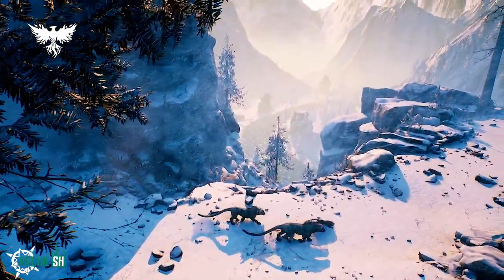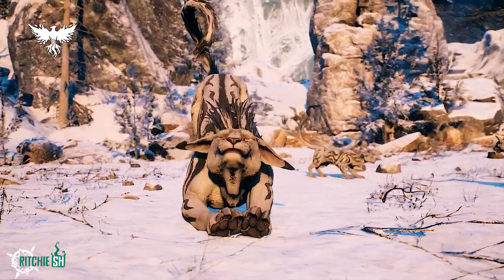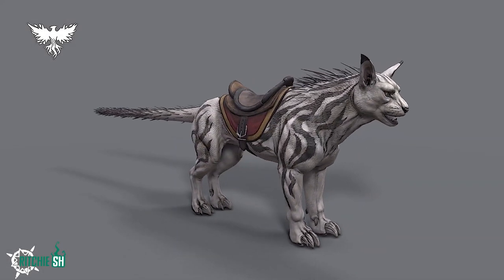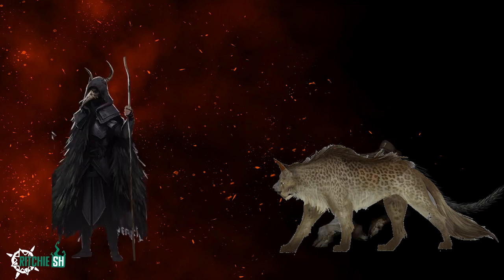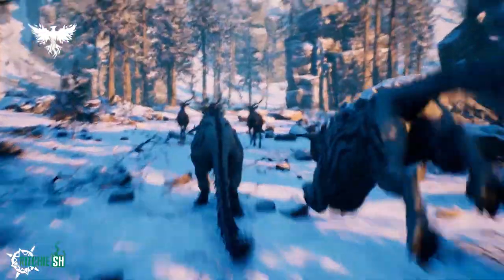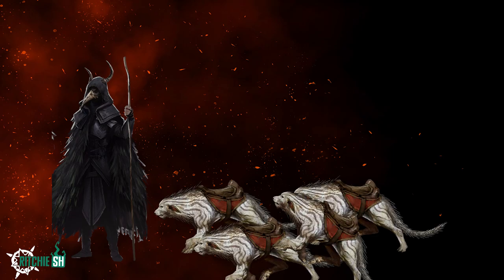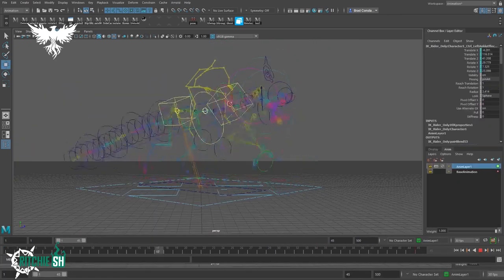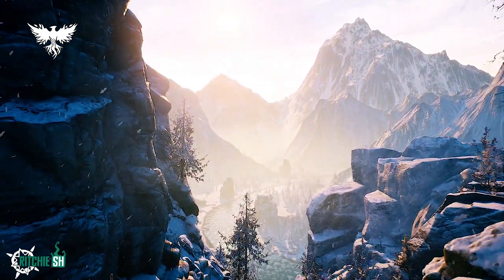Ashes of Creation - The Cursed Charger Lore and First Look!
If you are interested in Ashes of Creation you can sigh up here: Referral